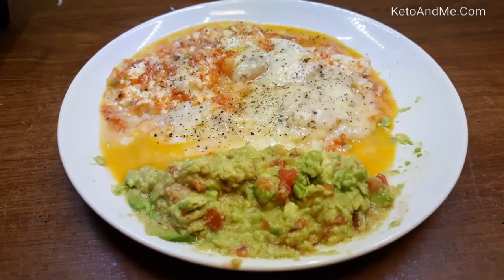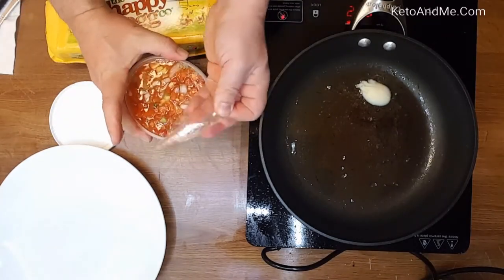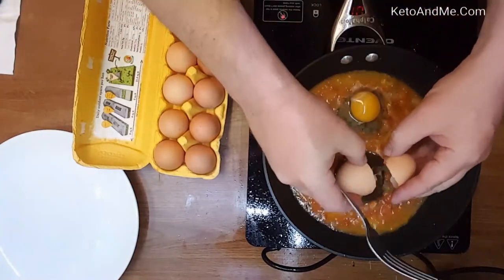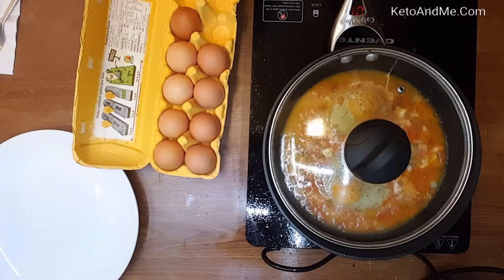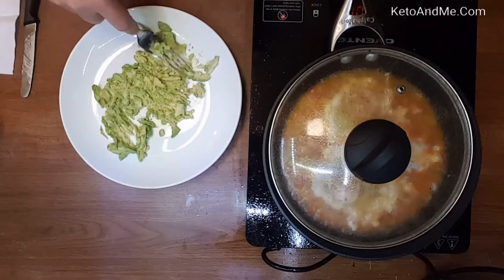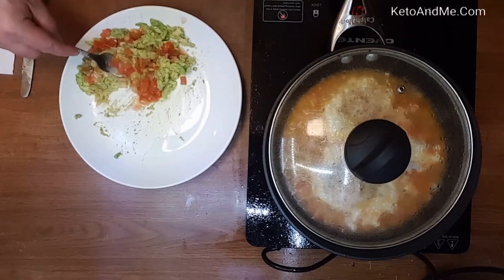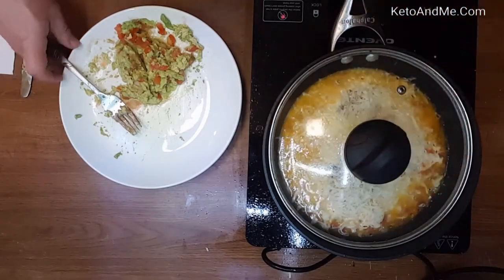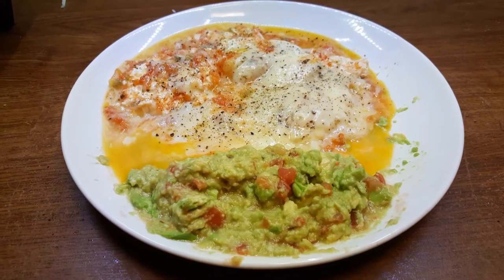Low Carb High Fat Single Plate Spicy Cheesy Eggs and Guacamole Meal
Ketogenic meal recipe with fresh guacamole.
The secret to perfect eggs is actually low skillet temperature.

The fresh salsa helps your eggs stay in a simmering steam and not form brown crusty film on the bottom.

This channel has only low carb and Ketogenic recipes.